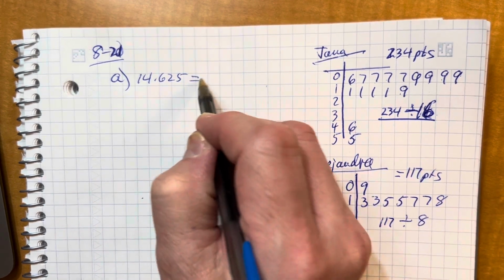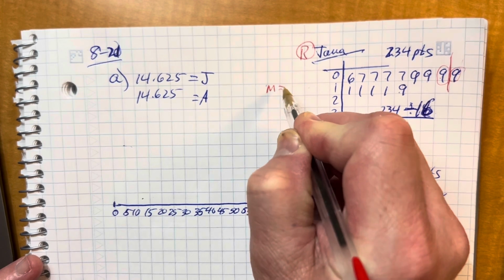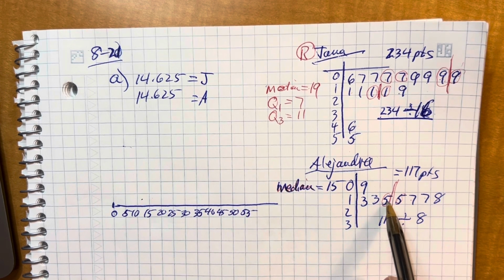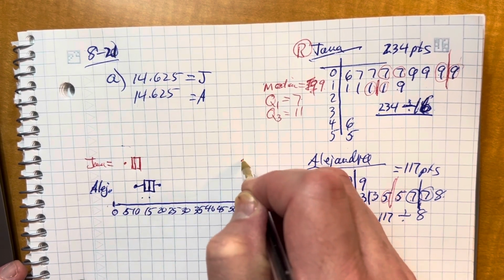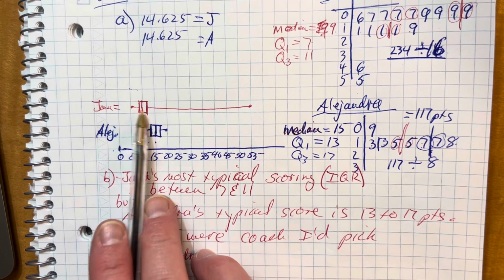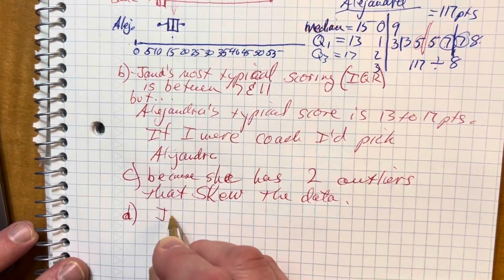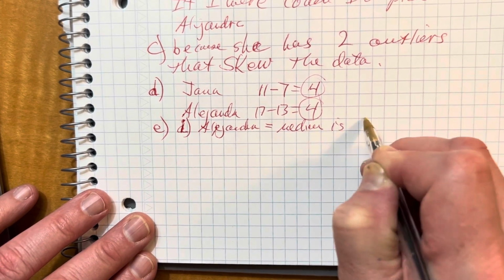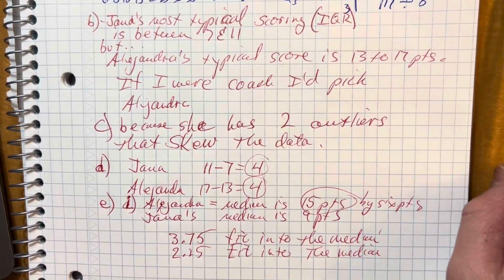CPM CC2 lesson 8.1.2 problem 8-21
This is an explanation of problem, 8–21 from lesson 8.1.2